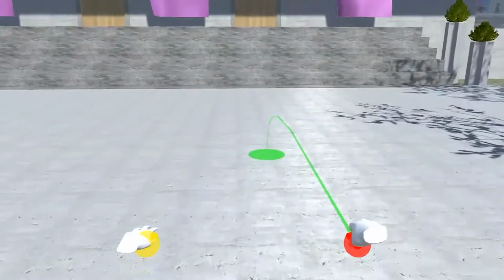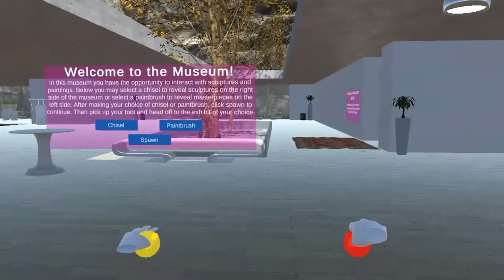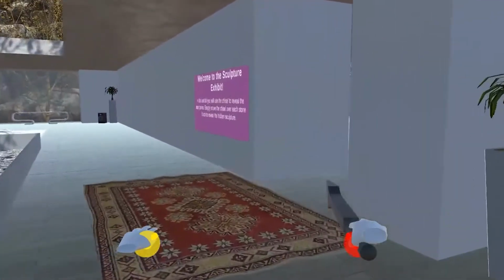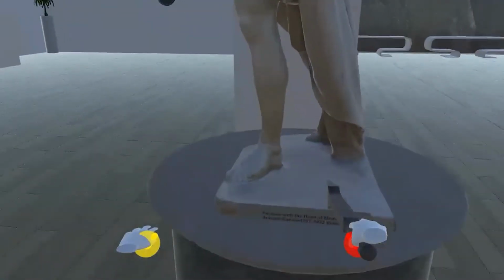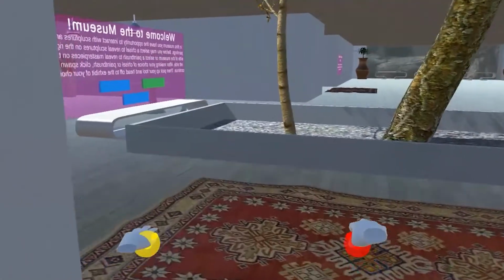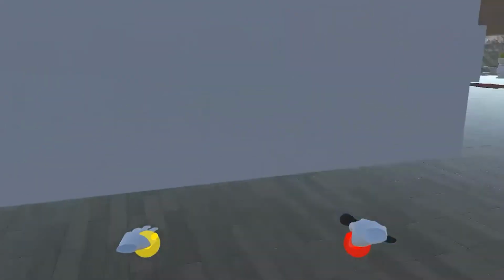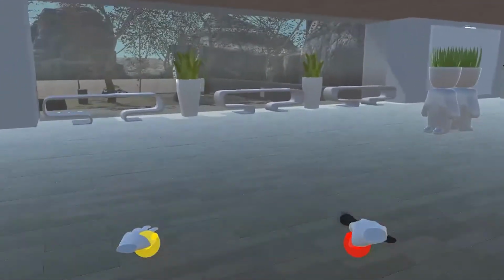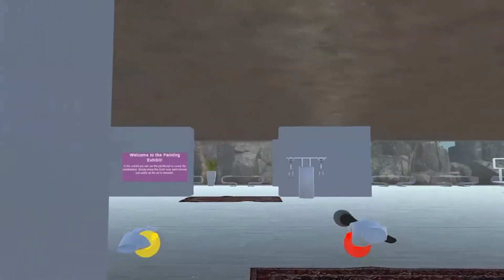VR Final Video